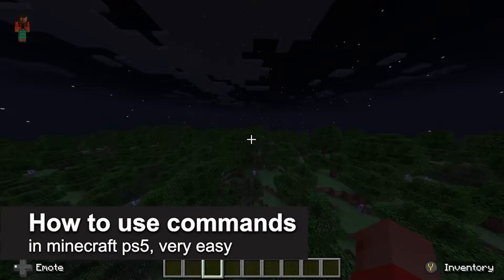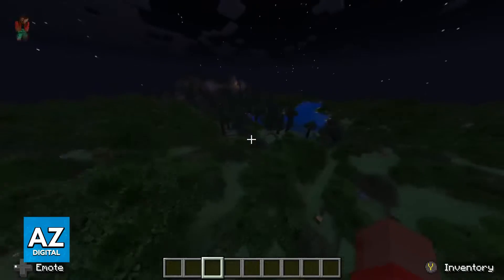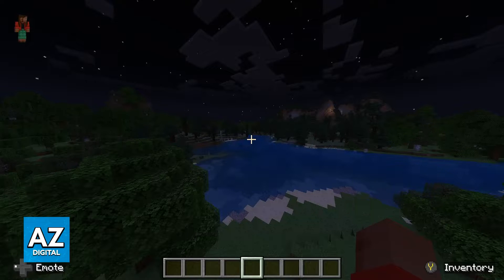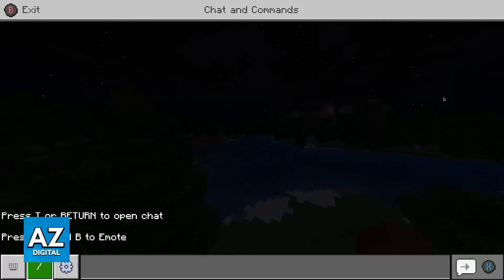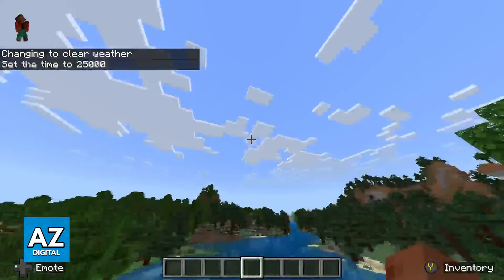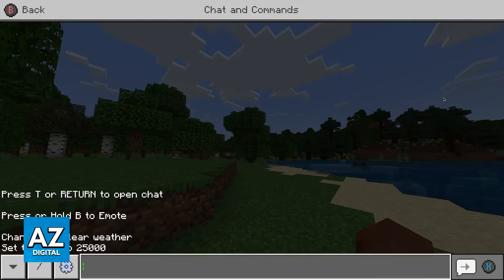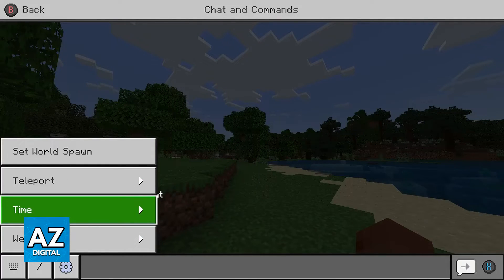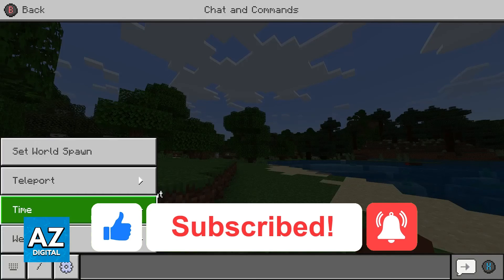How To Use Commands in Minecraft PS5 (2025)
In this video I will clear your doubts about how to use commands in minecraft ps5, and whether or not it is possible to do this.